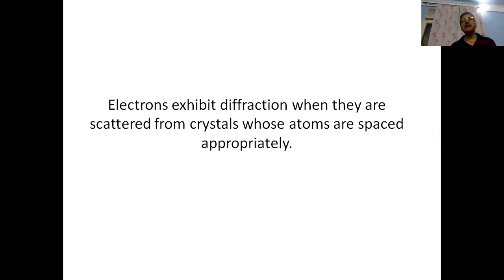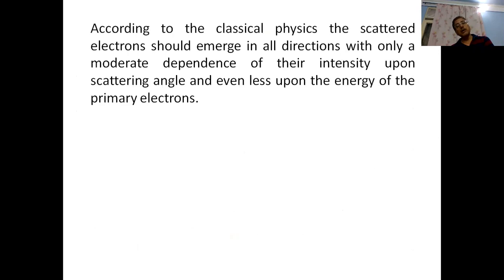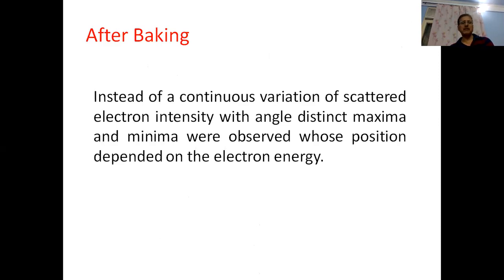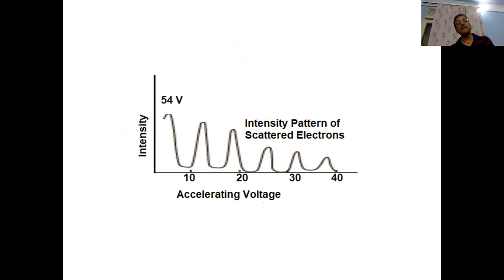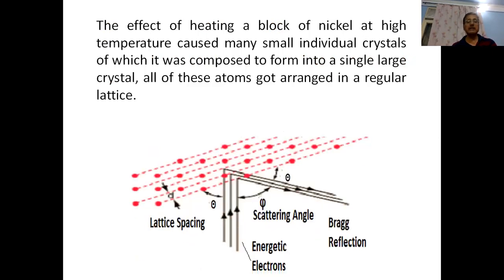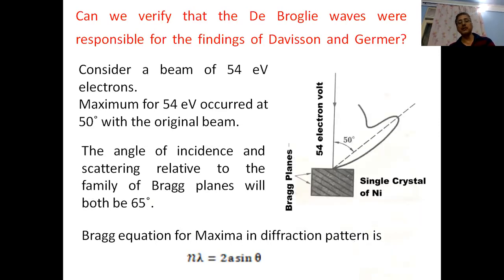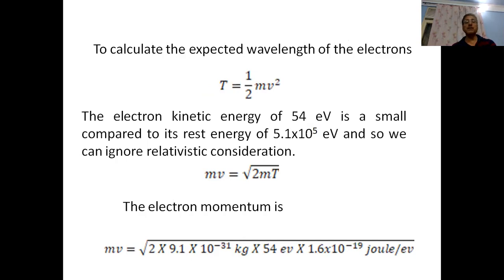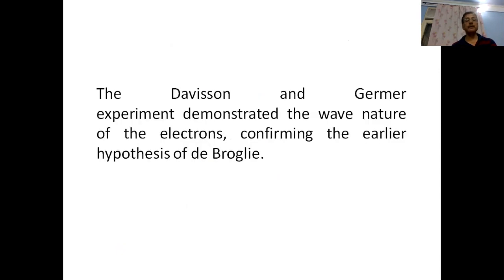Davisson and Germer Experiment by Prof. N. K. Pandey, Physics Department, University of Lucknow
The lecture deals with important experiment of quantum mechanics that established wave nature of electrons. The lecture is useful for undergraduate and engineering students of all universities and colleges, and for different competitive examinations.